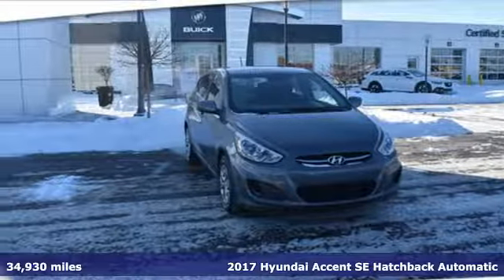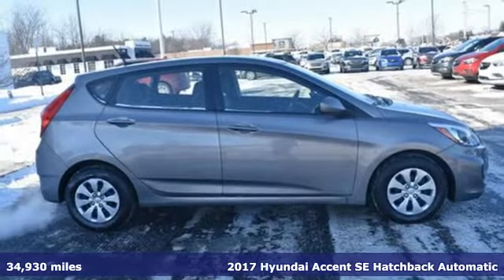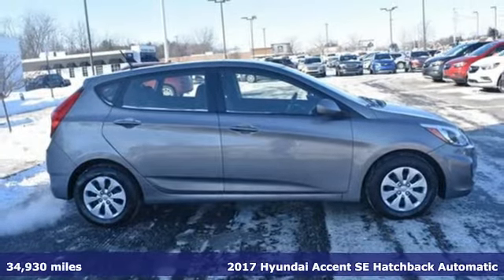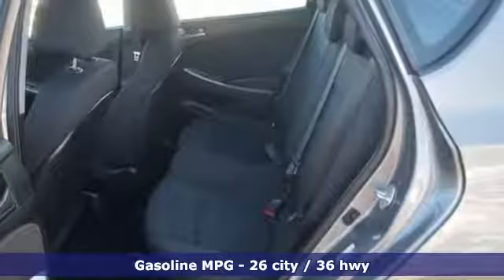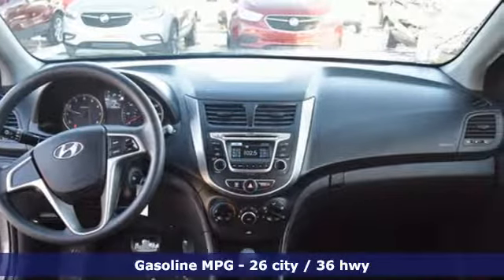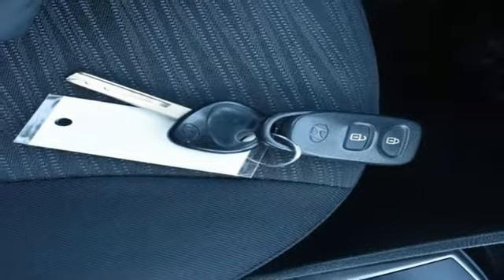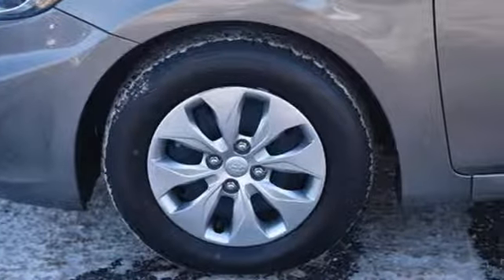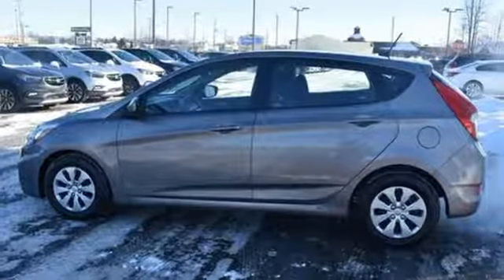Used 2017 Hyundai Accent Saginaw MI Bay City, MI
Year: 2017
Make: Hyundai
Model: Accent
Trim: SE
Engine: 1.6L 4 cyls
Transmission: Automatic 6-Speed
Color: Sandstone Gray
Interior: Black w/Cloth Seat Trim
Mileage: 34930
Stock #: 10359513P
VIN: KMHCT5AE8HU359513
Featuring a 1.6L 4 cyls with 34930 miles. CARFAX 1 owner and buyback guarantee.. Garber has the highest standards for our Pre-Owned cars SUV and Trucks. We have a minimum of an 85-point pre-qualification checklist for our cars and trucks if you select a GM certified vehicle it goes through rigorous 172-point inspection. All inspections are performed by World Class Certified GM technicians assuring the next owners of a nice clean well-maintained vehicle. At delivery you will be given a car wash and a gas card. Discover why so many satisfied customers have joined our growing family at Garber Buick. Although we attempt to keep our inventory current we cannot guarantee that this vehicle and all others will still be available for sale. All options warranties and prices are subject to error and must be verified with the dealer certification may be additional cost. GARBER BUICK BUYING CENTER we will buy your vehicle no purchase necessary cut you a check the same day.

Address:
5925 State Street